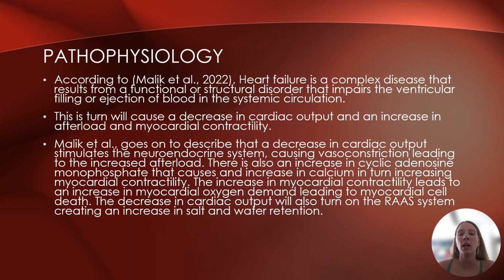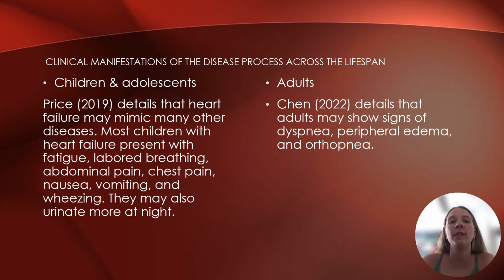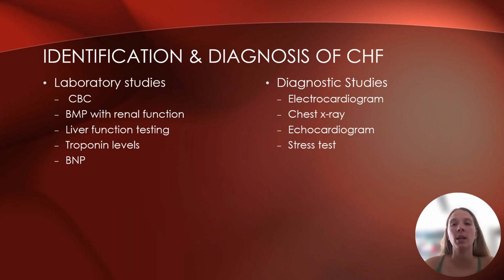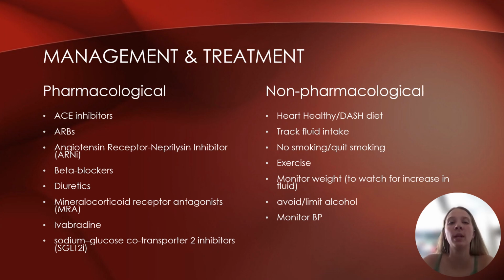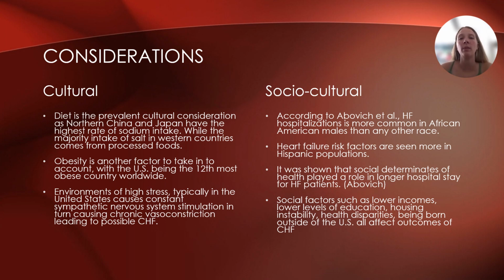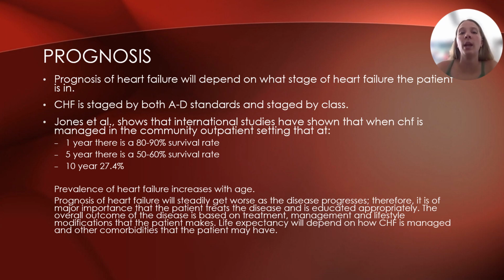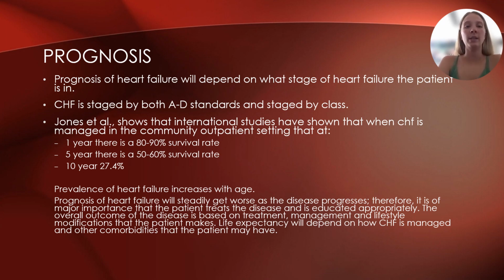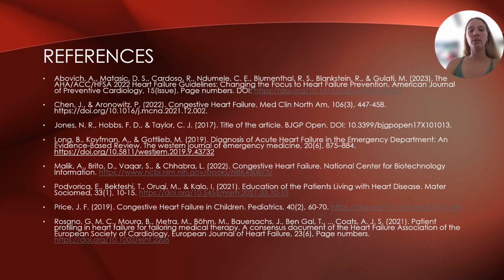Case Study- advanced physiology and Pathophysiology